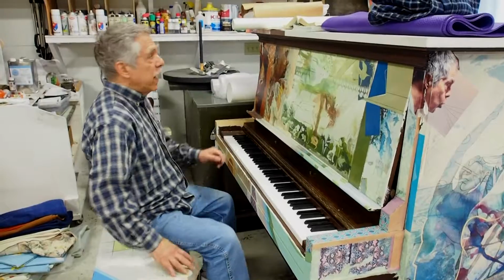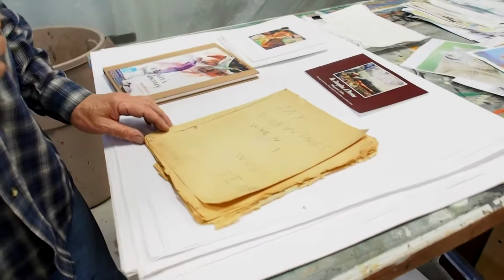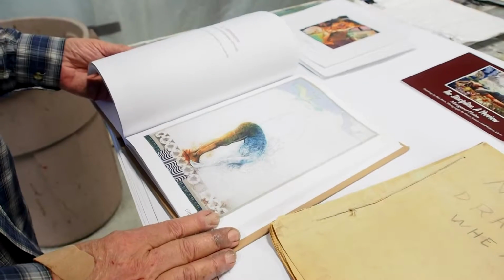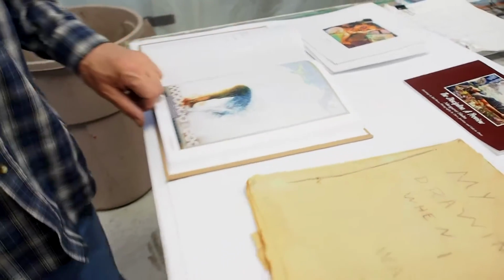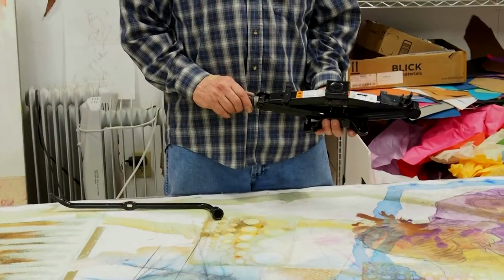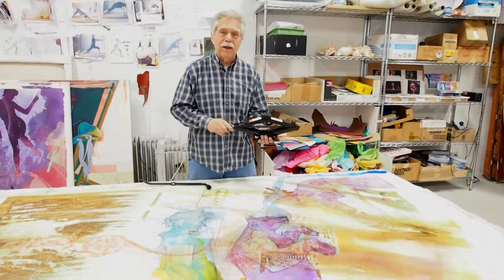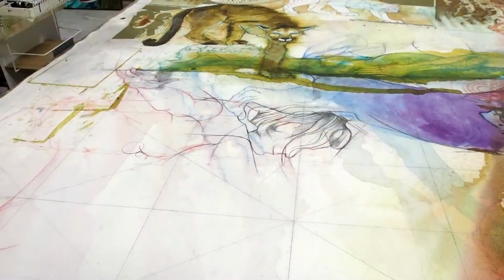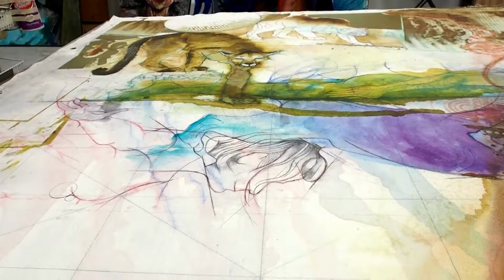Gallery 1516 Preview, Artist Bob Bosco "It's Been Real"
Coming Soon, Artist   Bob Bosco at Gallery 1516 Omaha